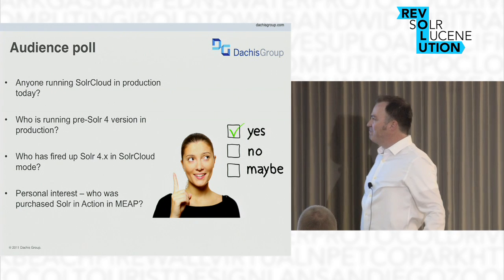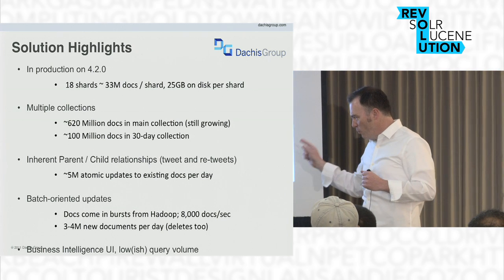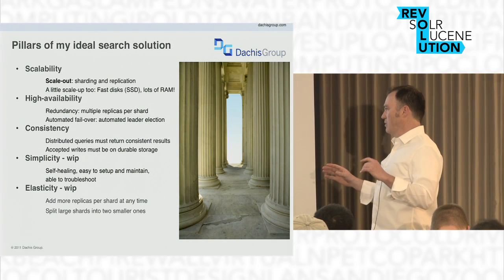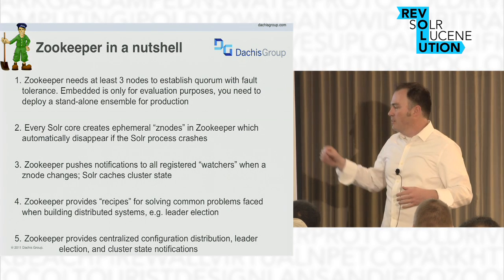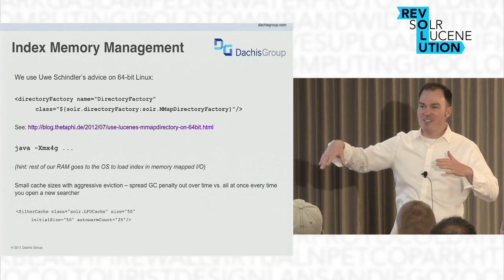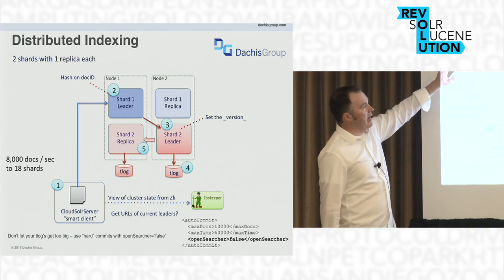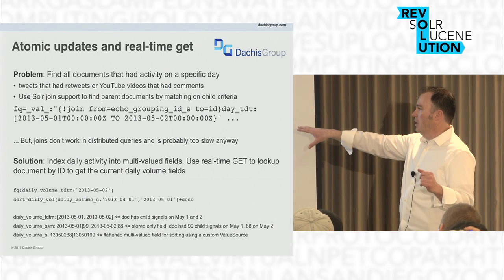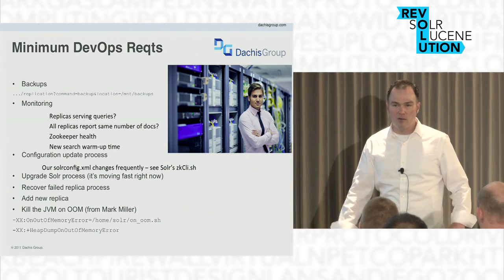Scaling up Solr 4.1 to Power Big Search in Social Media Analytics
Presented by Timothy Potter, Architect, Big Data Analytics, Dachis Group

My presentation focuses on how we implemented Solr 4.1 to be the cornerstone of our social marketing analytics platform. Our platform analyzes relationships, behaviors, and conversations between 30,000 brands and 100M social accounts every 15 minutes. Combined with our Hadoop cluster, we have achieved throughput rates greater than 8,000 documents per second. Our index currently contains more than 500,000,000 documents and is growing by 3 to 4 million documents per day.

The presentation will include details about:

Designing a Solr Cloud cluster for scalability and high-availability using sharding and replication with Zookeeper
Operations concerns like how to handle a failed node and monitoring
How we deal with indexing big data from Pig/Hadoop as an example of using the CloudSolrServer in SolrJ and managing searchers for high indexing throughput
Example uses of key features like real-time gets, atomic updates, custom hashing, and distributed facets. Attendees will come away from this presentation with a real-world use case that proves Solr 4.1 is scalable, stable, and is production ready. (note: we are in production on 18 nodes in EC2 with a recent nightly build off the branch_4x).